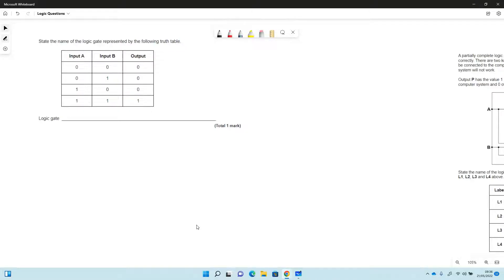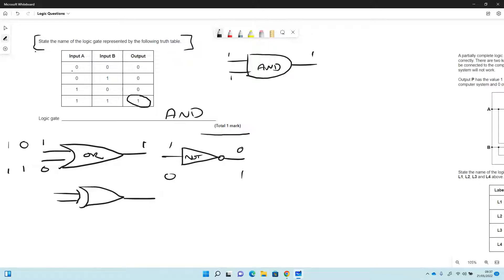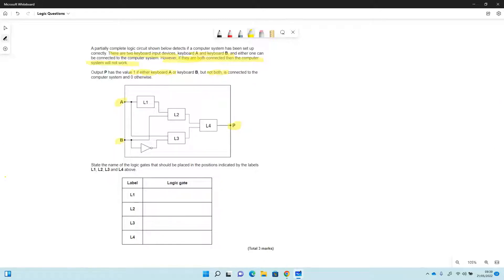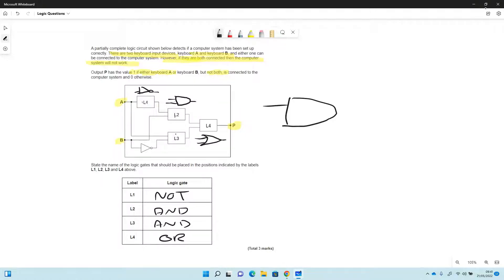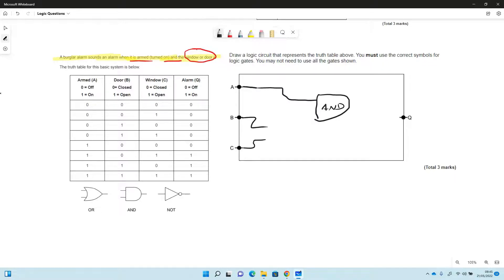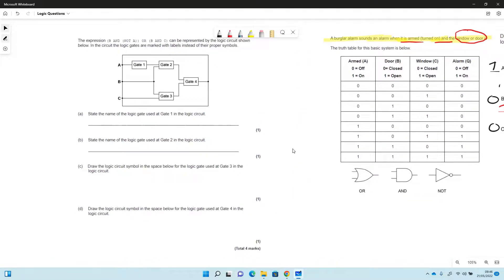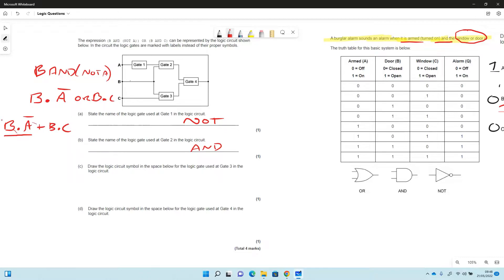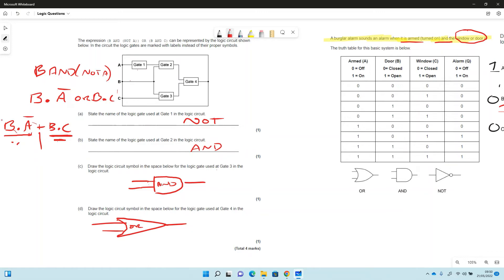logic gates and circuits questions GCSE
GCSE AQA questions on logic gates, truth tables and Boolean expressions. Drawing Logic Shapes - Identifying Gates in a circuit - adding gates to an XOR circuit - recognising a Boolean Expression and a circuit from it.